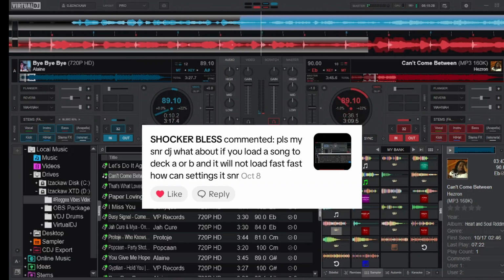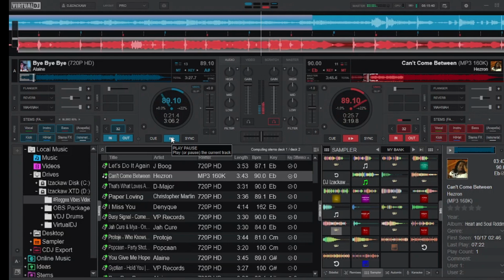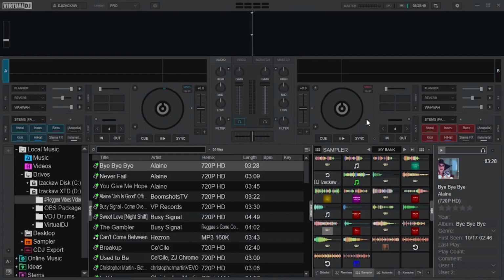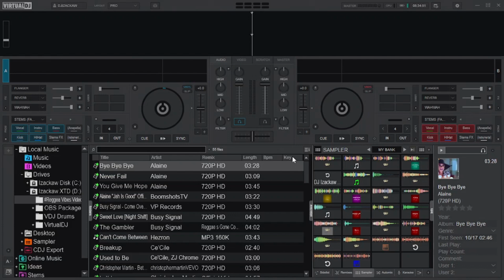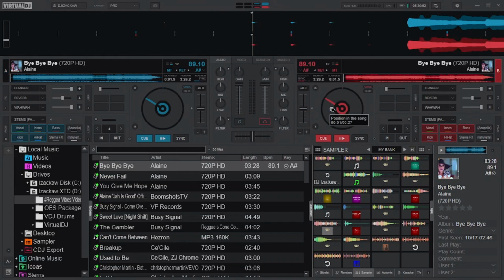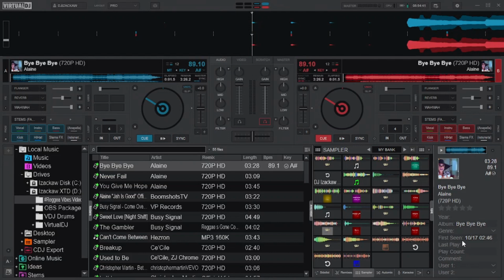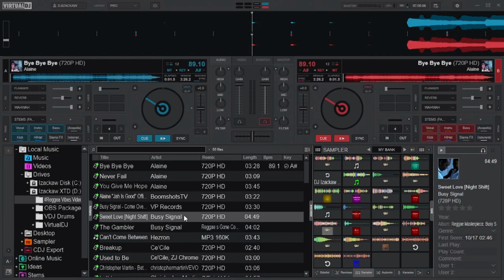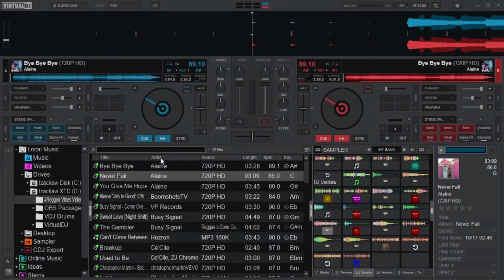How to Make Songs Load Faster in Virtual DJ | Fix Slow Track Loading Easily (2025 Tutorial)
Tired of waiting for songs to load in Virtual DJ? In this step-by-step tutorial, I’ll reveal the secret why tracks take long to load in Virtual DJ and the right way to make Virtual DJ load songs faster without tweaking any settings.

Whether you’re using Virtual DJ 8, 2021, or the latest version, this method will help you fix slow song loading in Virtuual DJ, improve performance, and keep your mix sessions smooth.

💡 What You’ll Learn:

Why songs load slowly in Virtual DJ

How to make songs load faster in Virtual DJ

How to analyze songs in Virtual DJ

Pro tips and recommendations on how to speed up song loading and smooth Djing experience.

🎚️ Tools Mentioned: Virtual DJ (all versions)
🎵 Creator: DJ Izackaw
📅 Updated: 2025
     Chapters
00:00 - Introduction
00:46 - Getting Started With Video
00:51 - Why Songs Load Slowly In Virtual DJ
01:08 - What Is Important

Let's unlock the power of Virtual DJ together!